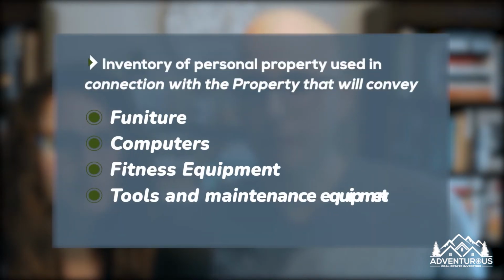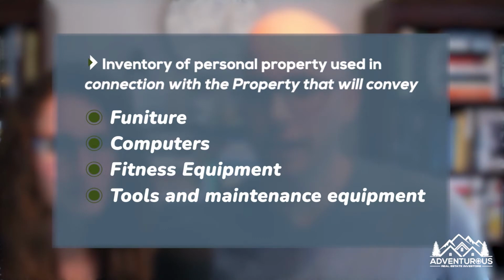Items to Include in a Letter of Intent (LOI) - Multifamily Acquisition Checklist Part 2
Multifamily Acquisition Checklist Part 2 - Items to Include in a Letter of Intent (LOI)

In this video, Suzy and Michael walk you through everything you need to include in a Letter of Intent (LOI) for a commercial multifamily real estate transaction.

Suggested items to include in LOI
❏ Resident ledgers / Estoppel agreements / 6-month certified bank deposits - need at least one of these items
❏ Utility bills the for past 6 months
❏ 5-year loss runs for insurance
❏ Current insurance policy
❏ Current title commitment
❏ Existing ALTA
❏ Existing leases and digital copies (will need at least 1/4 of them for agency debt)
❏ Current rent roll (showing lease rent, lease expiration, and security deposits paid for each unit)
❏ Current and past income and operating expenses for the past 3 years
❏ Current and past capital expenditures for the past 2 years
❏ Architectural, engineering and feasibility studies as to the condition of the Property, if in owner’s possession
❏ Environmental reports (phase 1), if in Owner’s possession
❏ Inventory of personal property used in connection with the Property that will convey
❏ Real Estate tax and insurance bills for previous two years
❏ Active service agreements
❏ Resident files, showing employment, credit check, etc.
❏ Maintaining occupancy at 90%, if already stabilized

FREE DOWNLOADS

Active Investor? Download our 215 point acquisition checklist to help you close on your next multifamily syndication

Passive Investor? Download our guide to creating passive income from anywhere in the world

Suzy and Michael are the Founders of Adventurous Real Estate Investors. They specialize in a different ROI - Return on Impact. Through real estate investing they create immeasurable impacts; in their family, with their friends, in their community, with the families (residents) they serve, in the spaces where they want to be generous. everywhere and anywhere!
to the channel for more awesome videos!